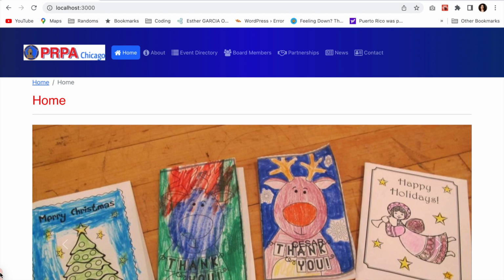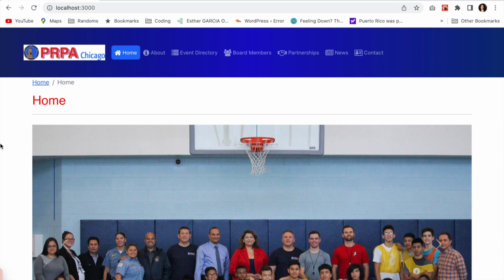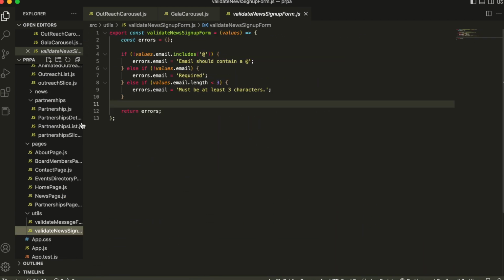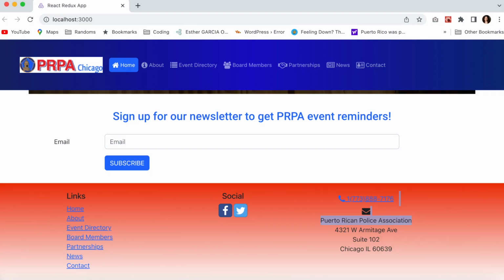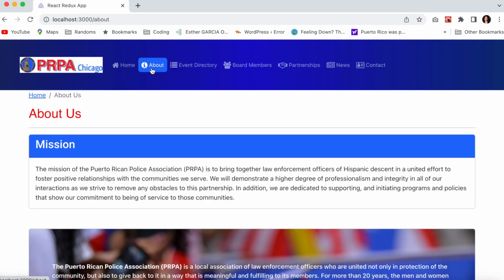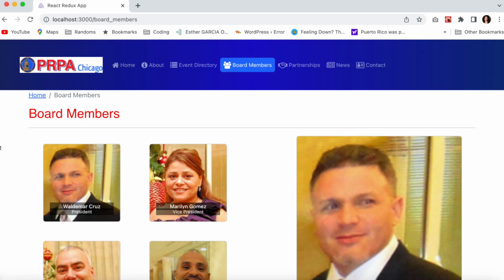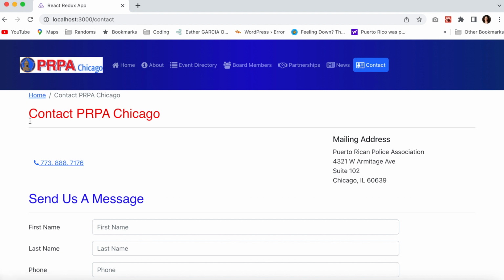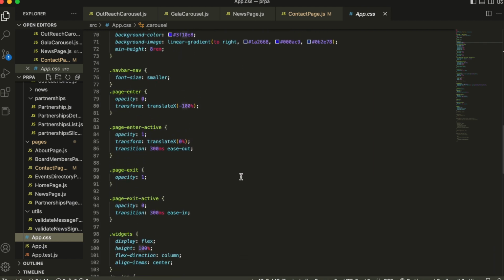Nucamp Student Portfolio Project | Peurto Rico Police Association Chicago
Nicole Arroyo | Front-End Web + Mobile Development